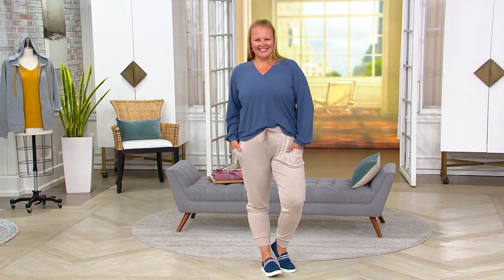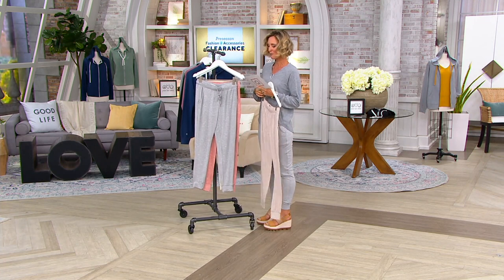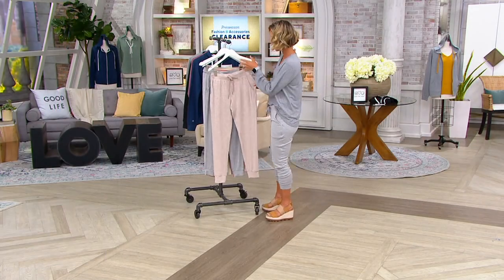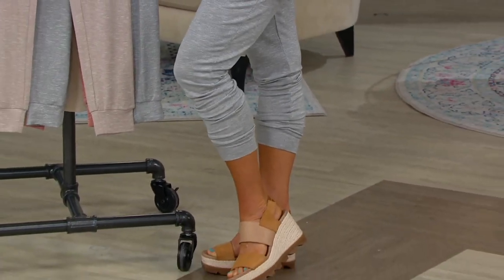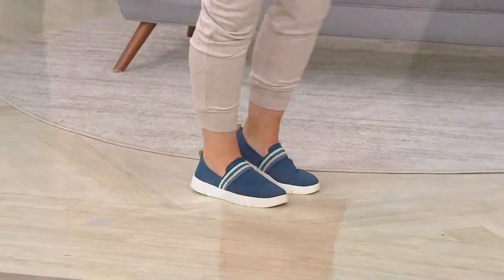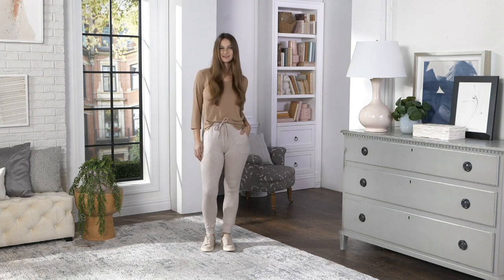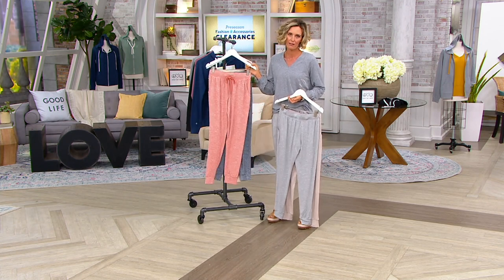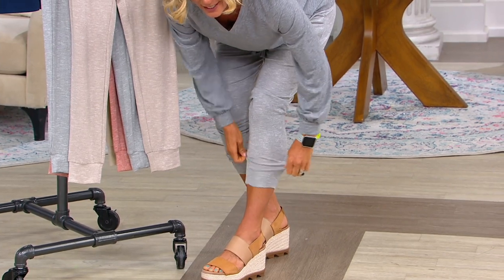Koolaburra by UGG Marled Sweater Knit Joggers on QVC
Koolaburra by UGG Marled Sweater Knit Joggers

Sweater weather and down days call for treating yourself with the undeniable comfort of these marled sweater knit joggers! From Koolaburra by UGG.